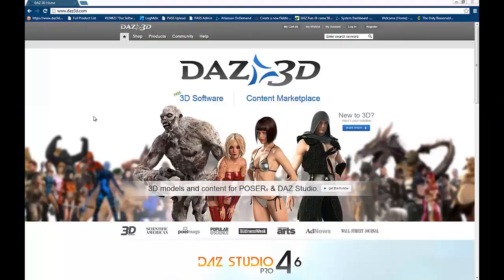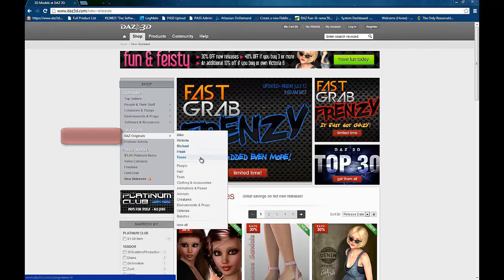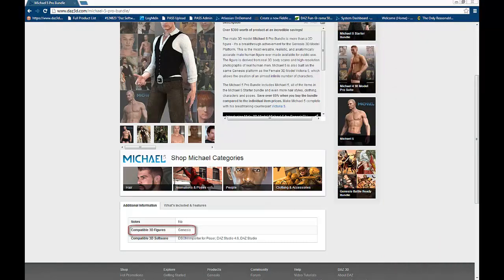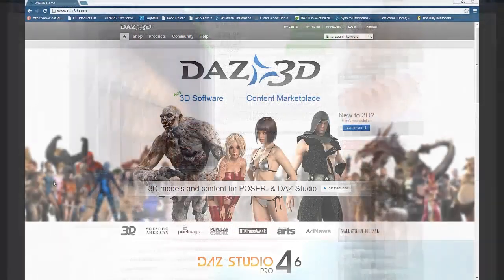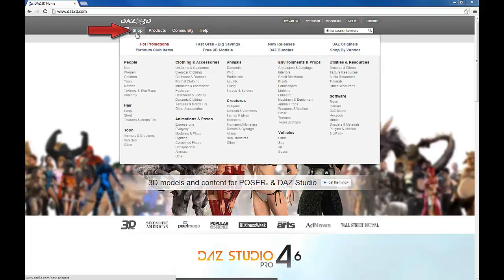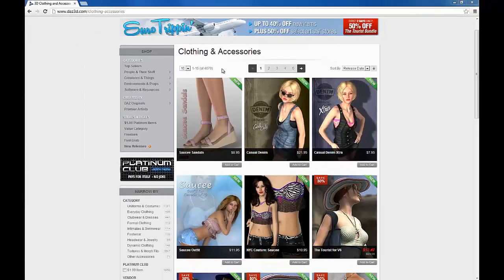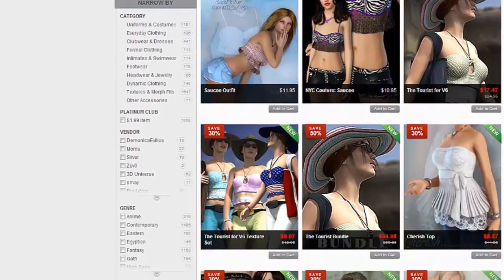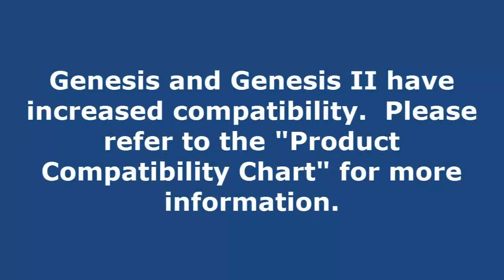Learn About Daz 3D Product Compatibility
Learn more about Daz 3D product compatibility with different software here! With so many different character packages to use, find one that will suit you the best.